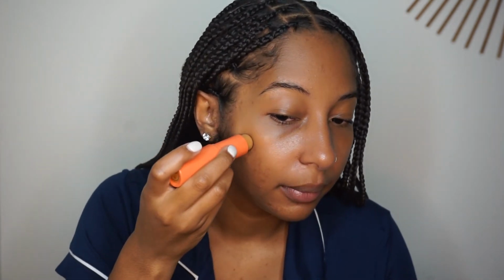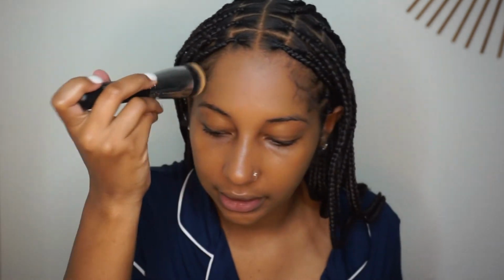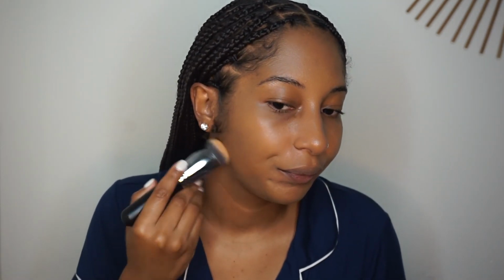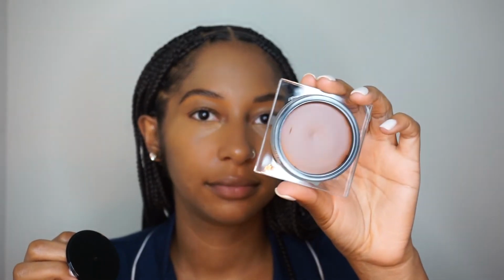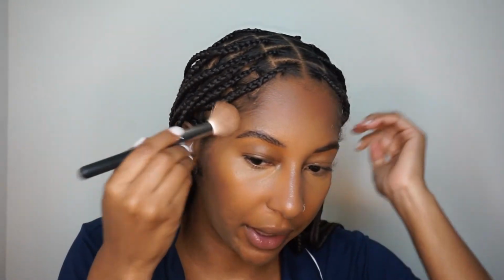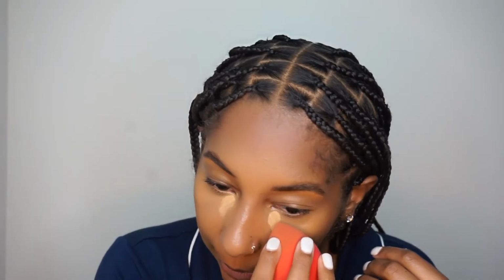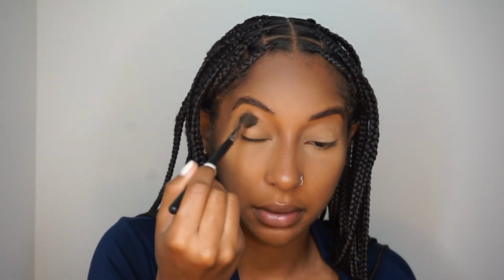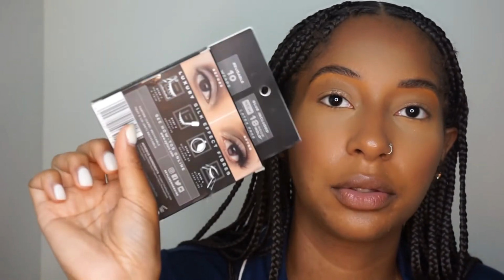GET READY WITH ME | SOFT GLAM FAIL FT. HUDA BEAUTY & JUVIA’S PLACE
hey y’all, what it do! happy October!! 🍁 today’s video is another get ready with me, my almost failed attempt at soft glam lol. I used the Juvia’s Place stick foundation and the Huda Beauty tantour which I absolutely loveeeeeee! This look was almost a fail but I was able to save it towards the end but I’m def gonna be redoing this look soon! I’m loving making this type of content so I hope y’all enjoy these videos cause there’s much more coming soon! also, this is my 3rd video this week, S/O to this consistency!!! XOXO

Juvia’s Place Foundation Stick in Marituana

Fenty Beauty Pro Filt'r Instant Retouch Concealer in 400

MakeupForever Matte Velvet Skin High-Coverage Multi Use Concealer in 4.3 honey

Huda Beauty Tantour in Medium

Anastasia Beverly Hills Brow Gel clear

NYX brown brow pencil

Fenty Beauty Sun Stalkr Bronzer in caramel cutie

Colourpop Amaze Shadow

Maybelline FitMe Blush in peach

NYX Lip Liner in UrbanCafe

NYX Butter Gloss in Fortune Cookie

xoxo